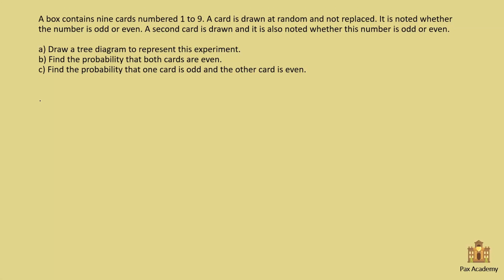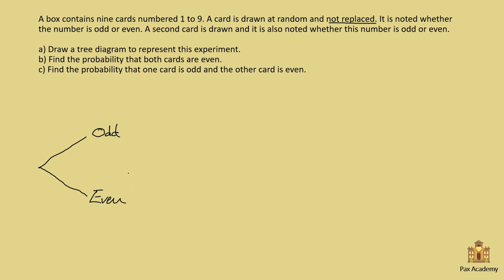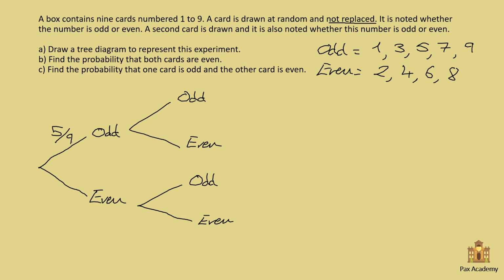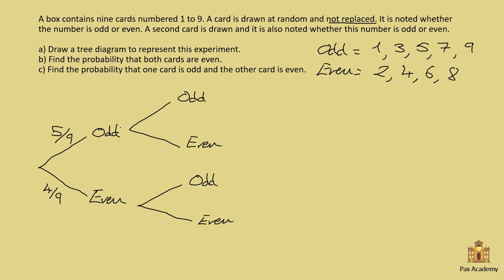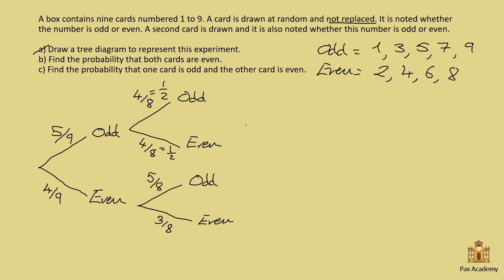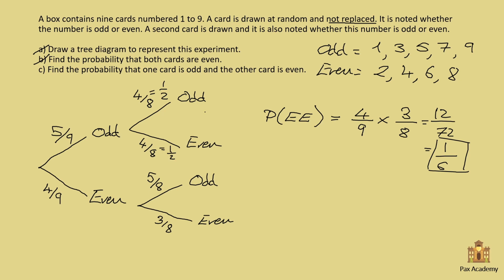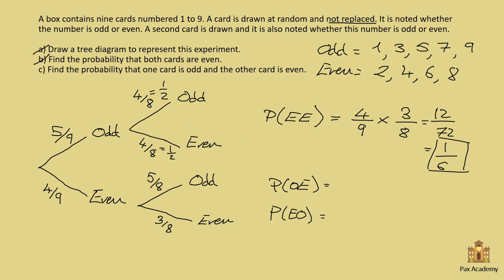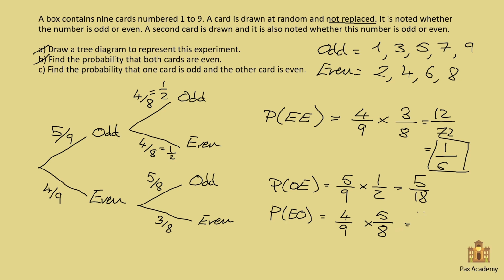Tree Diagrams Without Replacement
In this video we solve an exercise that requires drawing a tree diagram. The events in this problem are without replacement, which affects the subsequent probabilities.